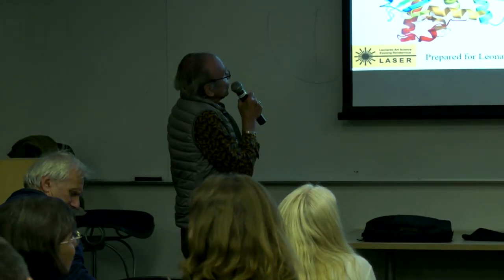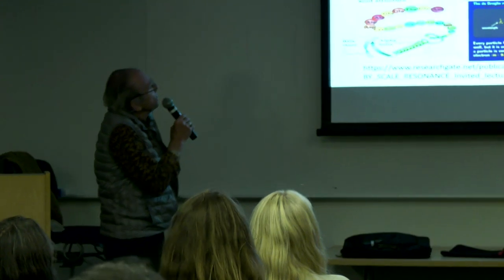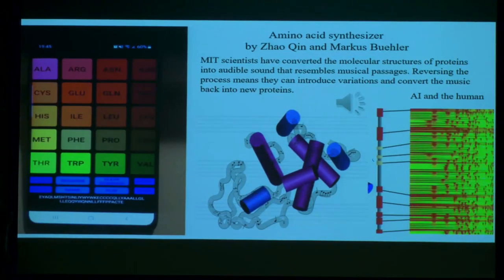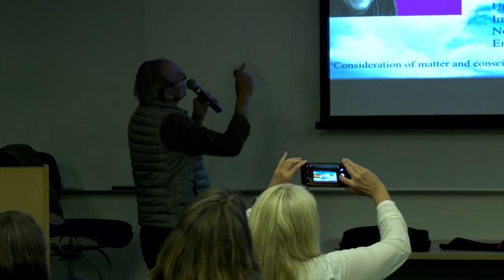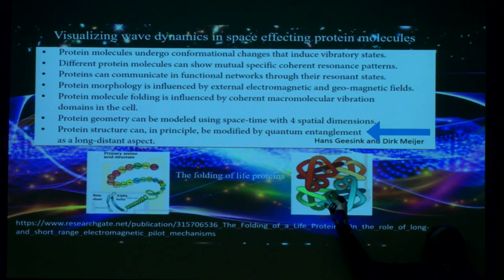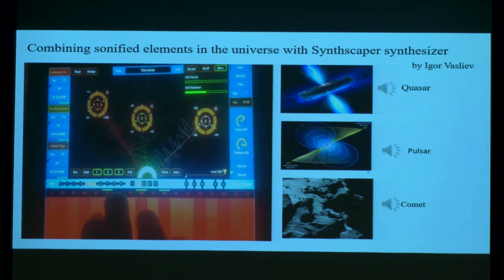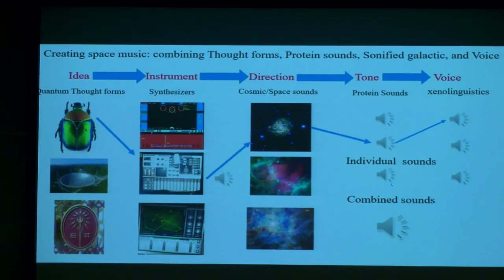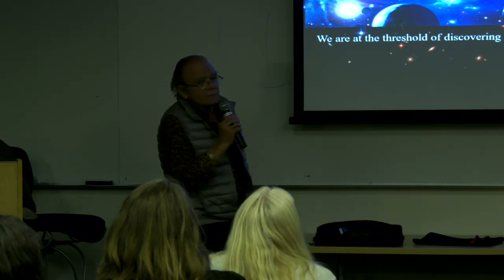Willard Van De Bogart - 9 10 19 Laser Lecture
How Scientists and Artists are Discovering Musical Patterns in Protein Structures